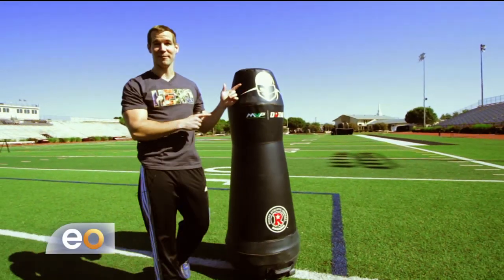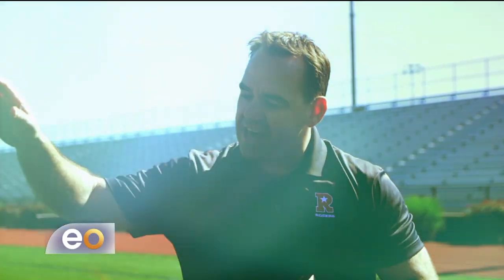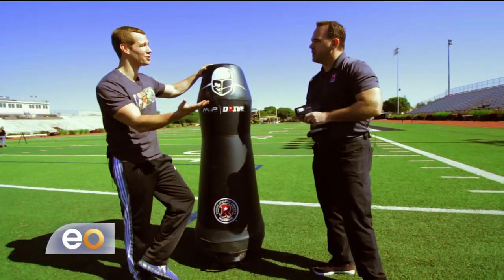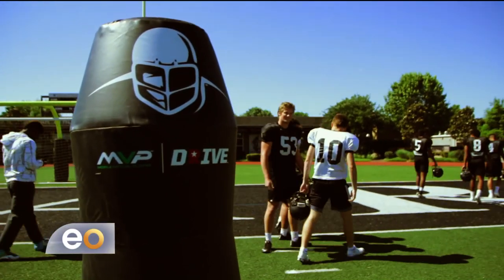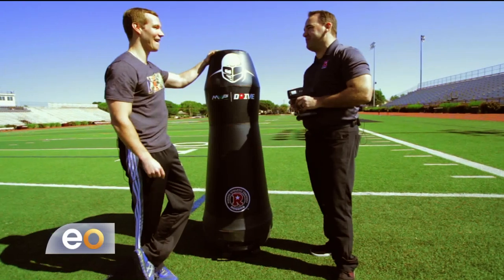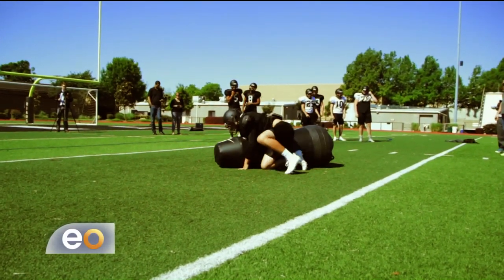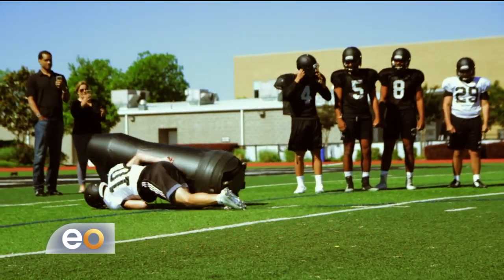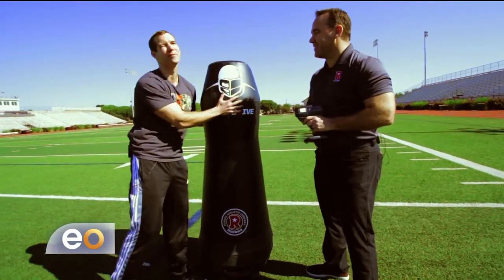MVP DRIVE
It's the newest technology in football! Eye Opener checked out the MVP Drive Robotic Tackle Dummy!